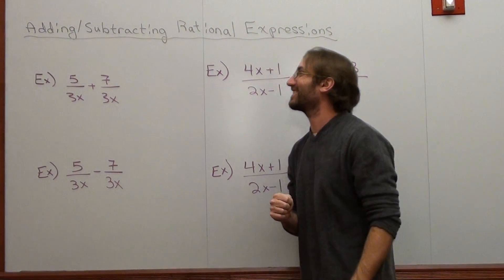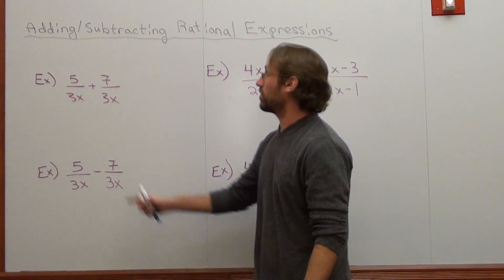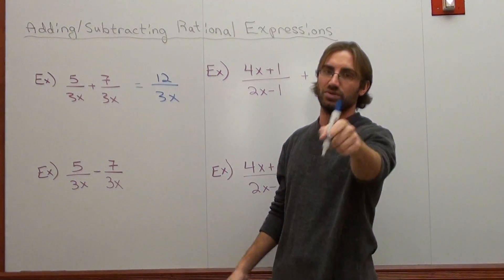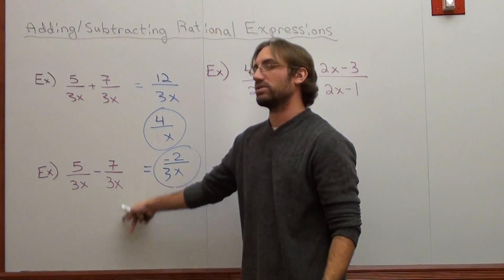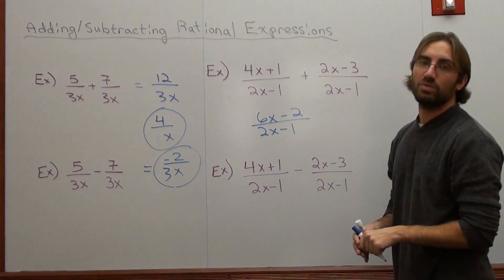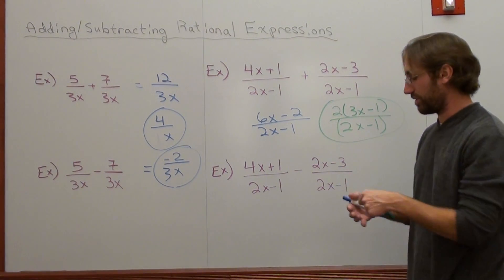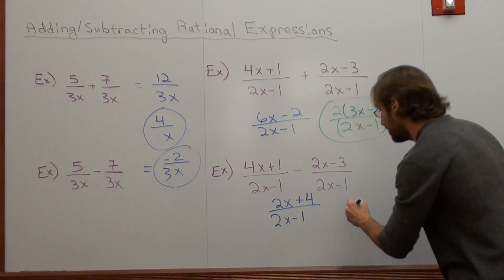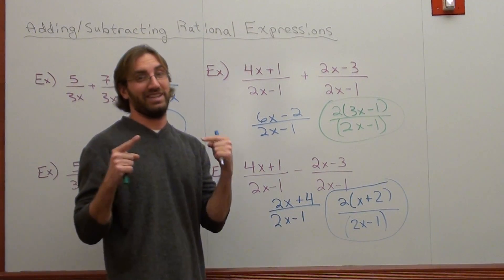Free Math Lessons Adding and Subtracting Rational Expressions Part 2